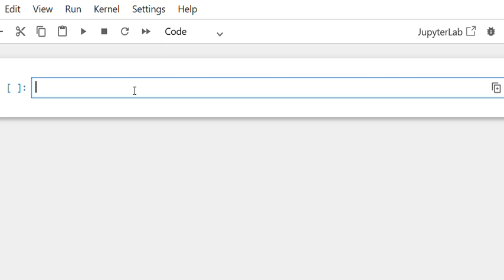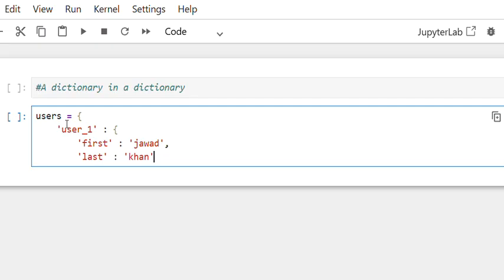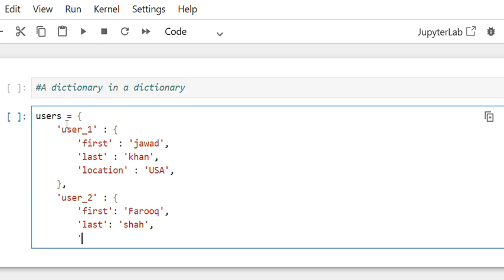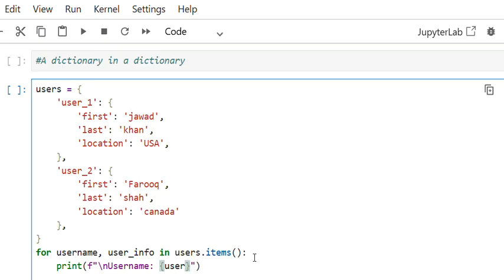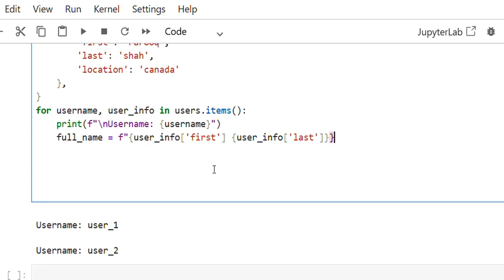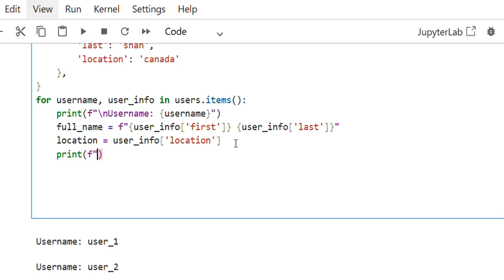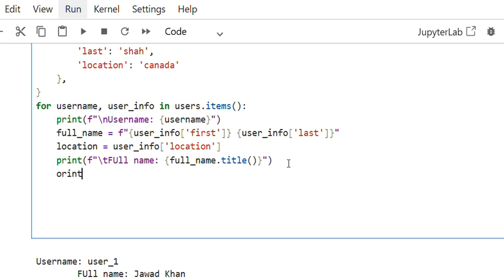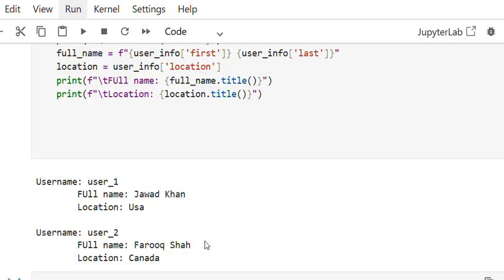Nested Dictionaries in Python — A Dictionary Inside a Dictionary (In 10 Minutes)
In this Python tutorial, you’ll learn how to work with a dictionary inside another dictionary, also known as nested dictionaries.
This structure is commonly used to store complex data like user profiles, records, and configurations.

You’ll learn:

What nested dictionaries are

How to access inner dictionaries

How to loop through nested data

Real-world, beginner-friendly examples

Perfect for Python beginners who want to level up their data-handling skills fast! 🚀